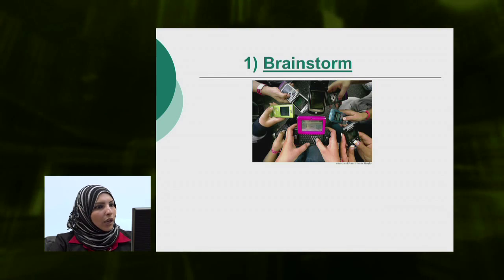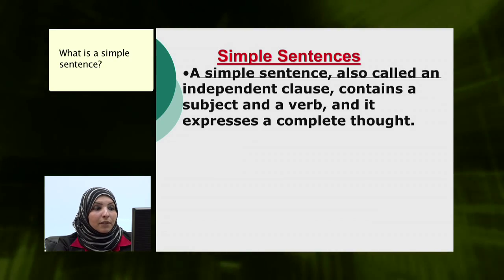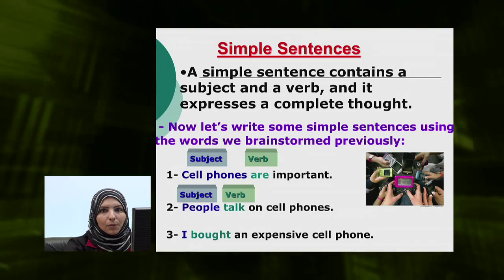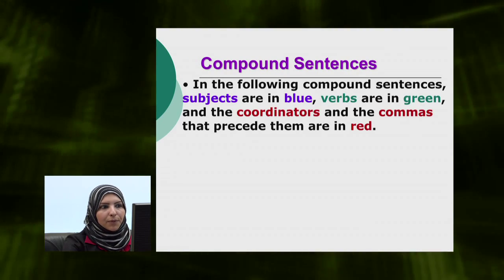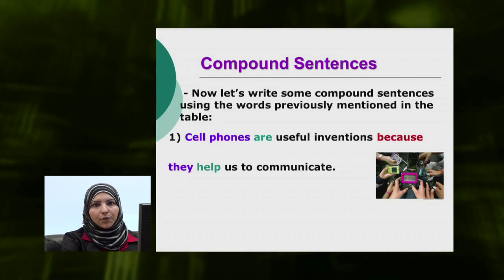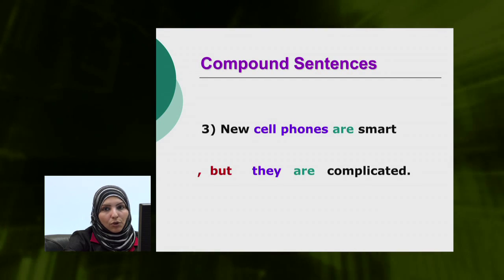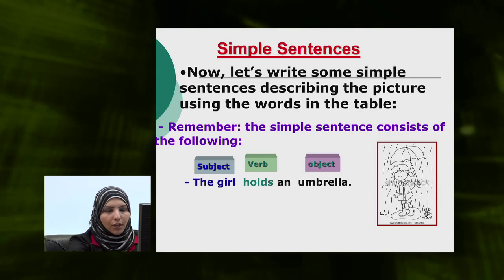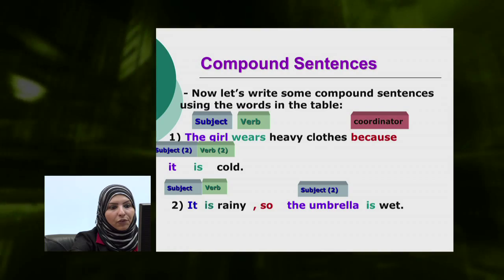instructions and requests - Vocabulary - اللغة الإنجليزية - الصف الثانى عشر